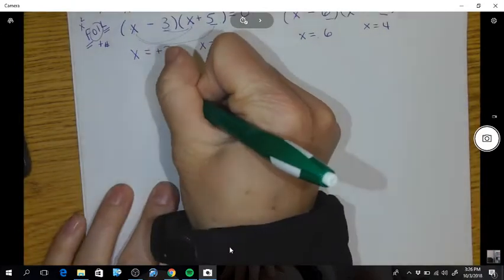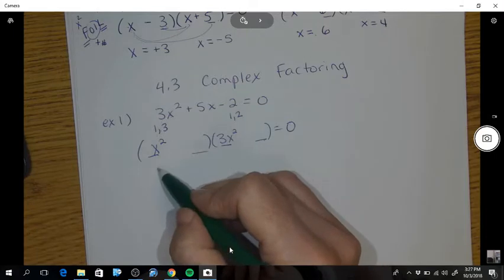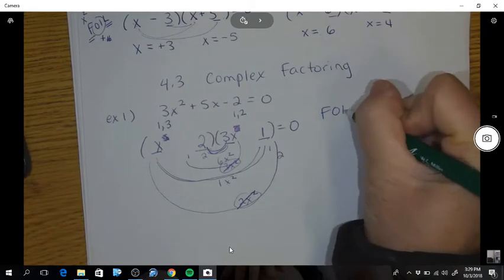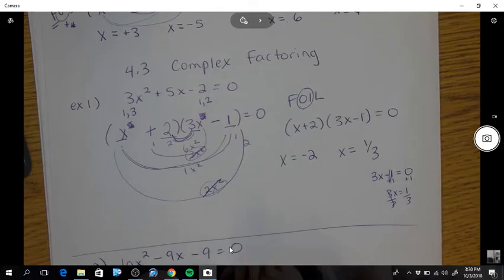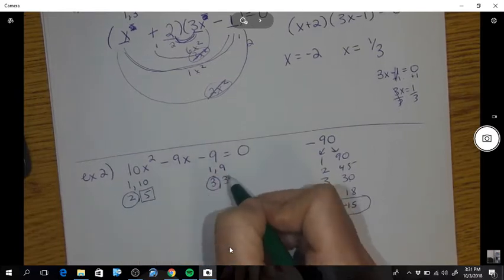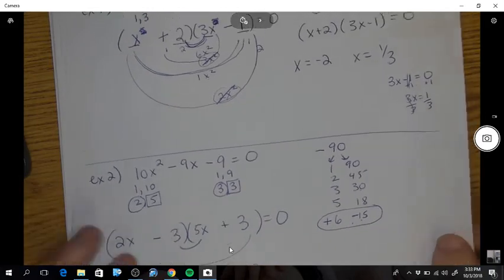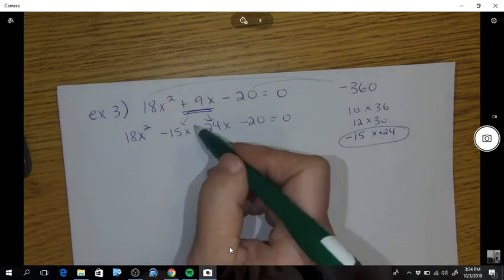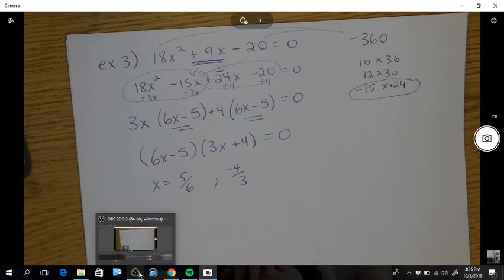gr 11 precalc 4 3 complex factoring